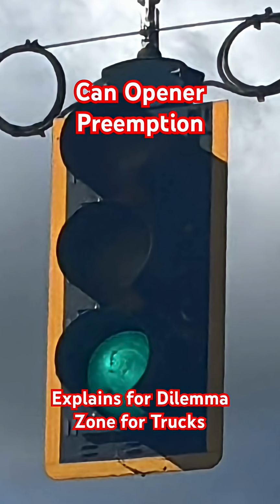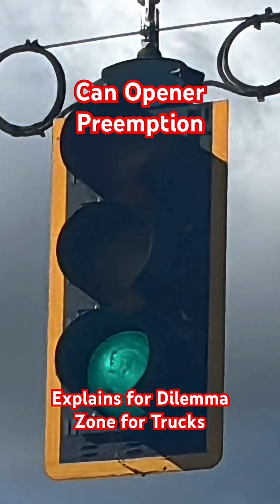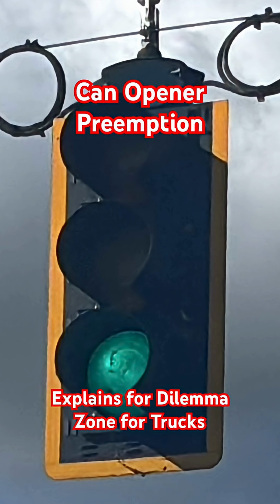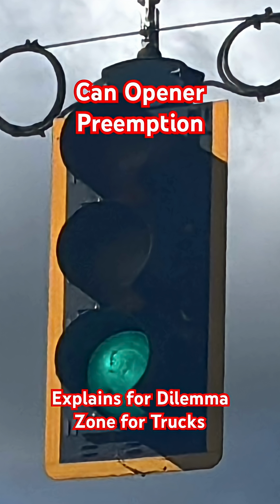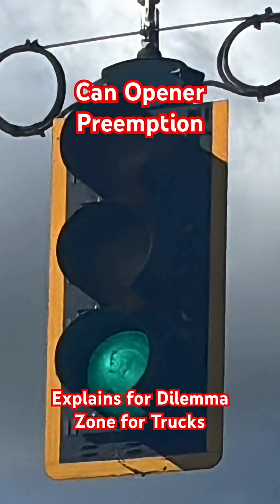The Can Opener Preemption Expansion For Dilemma Zone Semi Trucks